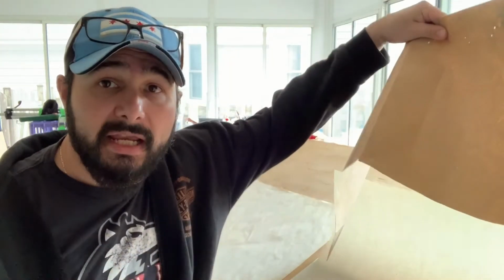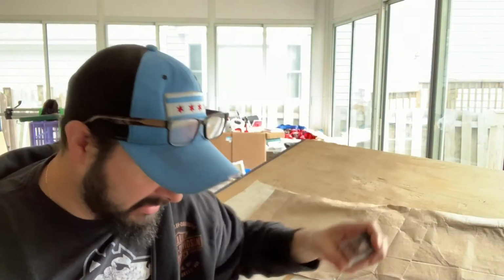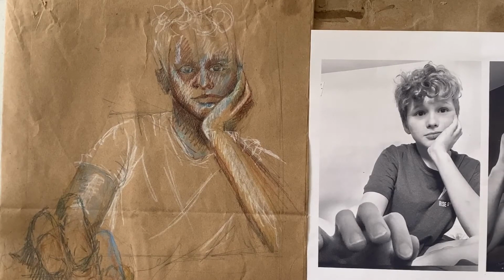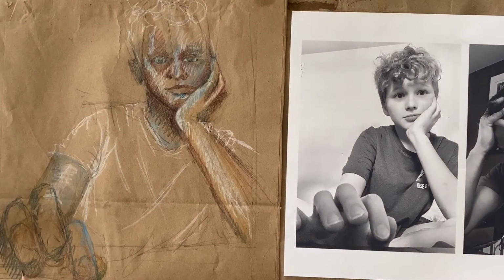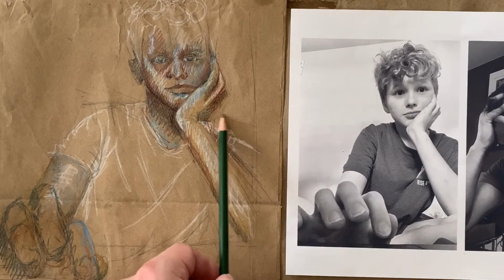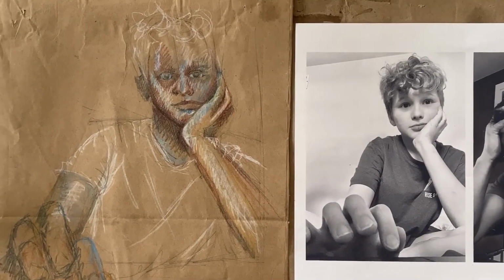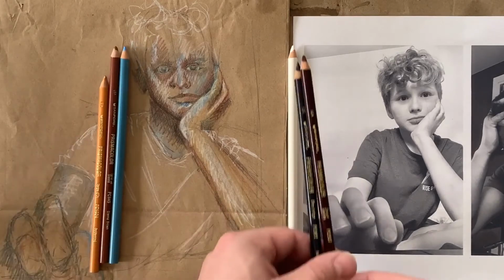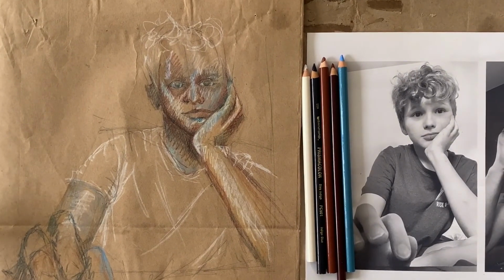D3 Finished Unfinished Demo 01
Video demonstrating how to start the actual drawing using colored pencils and our recycled paper.  Notice that it is a timed drawing.